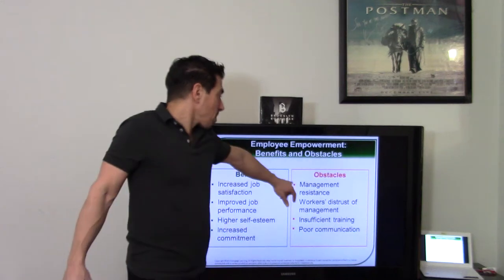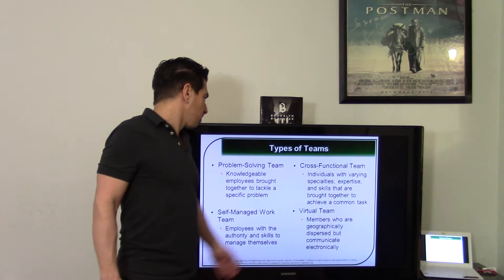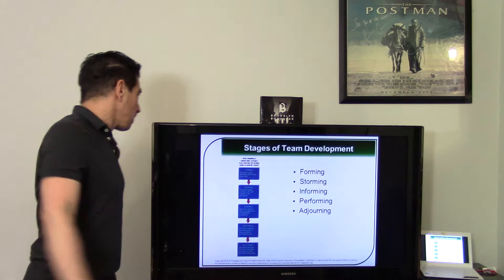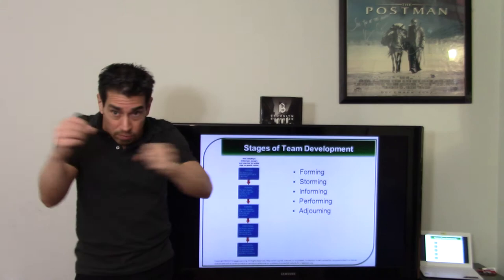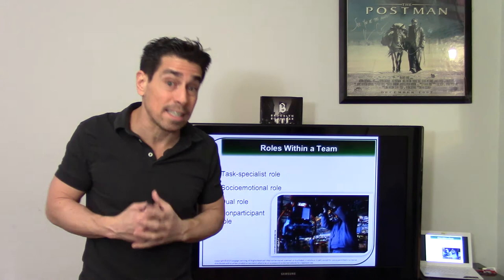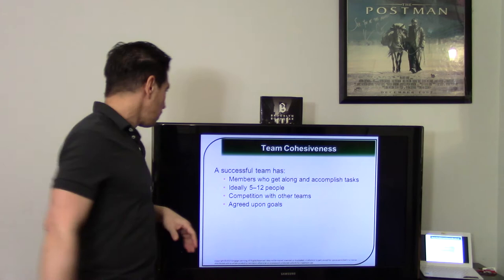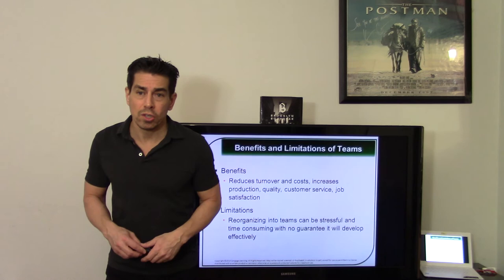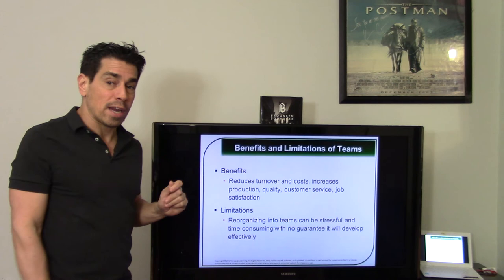Fundamentals of Business (BA11) Chapter 10 (Part 2) Prof. Didia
Motivating and Satisfying Employees and Teams
Part 2
Here is the chapter video. Enjoy!
Carry on!